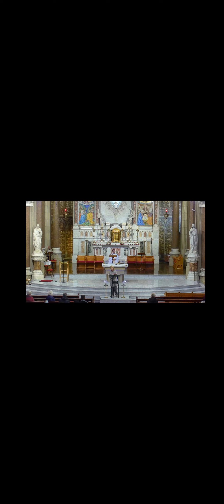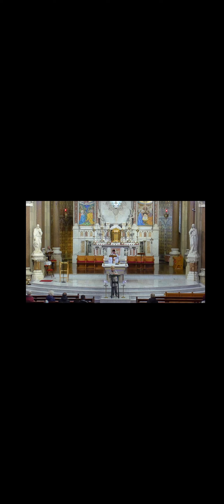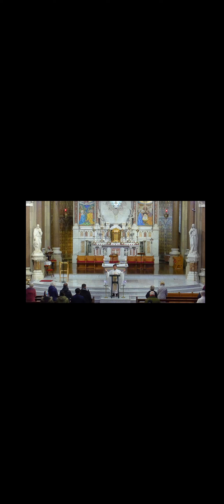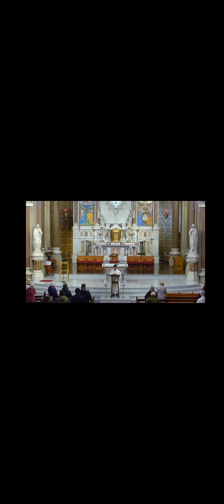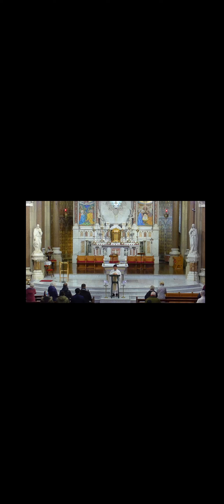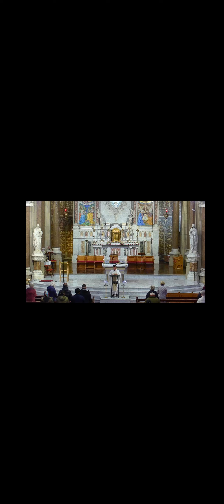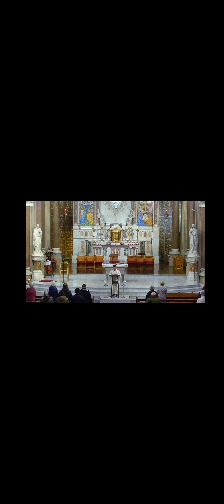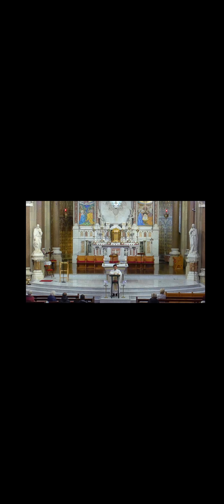Rev. Fr. Oan Runi C.Ss.R., Celebrant. Monday 30 September 2024. Humility + Simplicity + Mercy.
Job 1:6-22
Luke 9:46-50

To enter Eternal Life or Heaven we need the gifts of being humble, simplicity of living, compassion and merciful.

The Son of man came to serve and give his life as a ransom for many.

Turn your ear to me O Lord hear my words, display your great love.

Which of them was the greatest?
Anyone who welcomes this little child welcomes me.